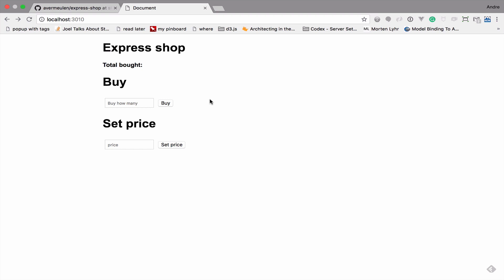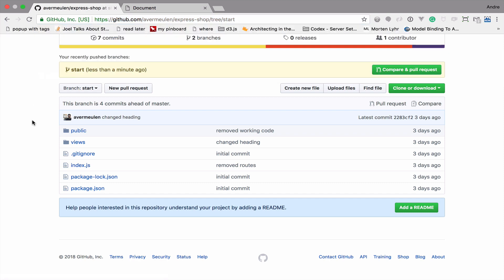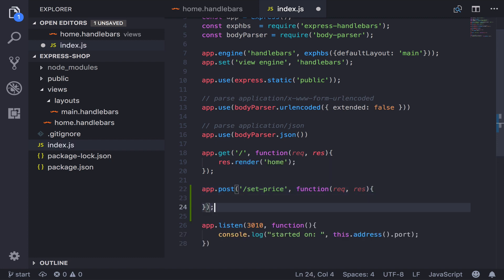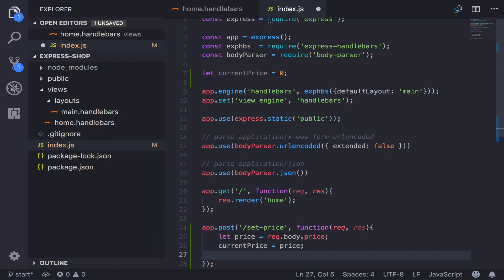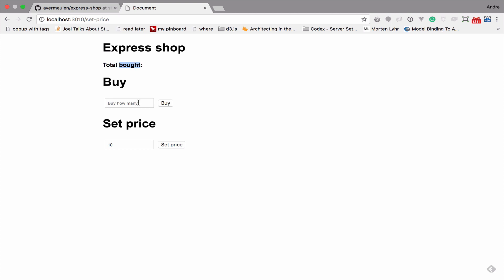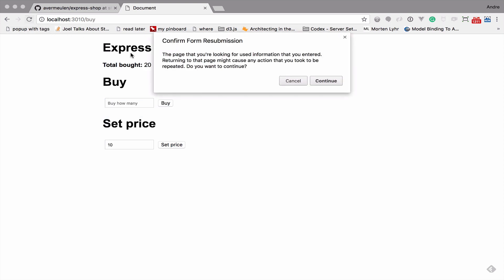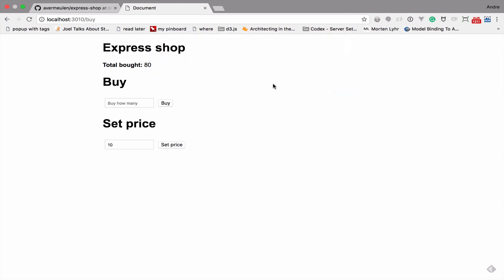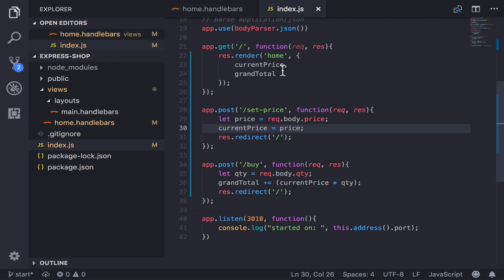ExpressJS with routes and redirect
Using ExpressJS with routes and redirect.